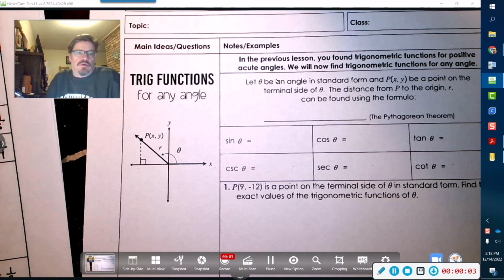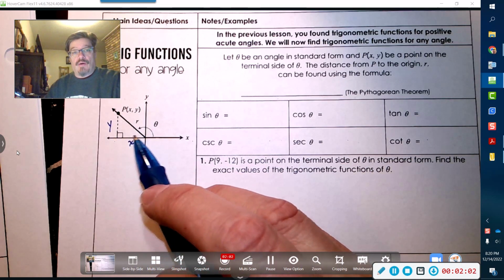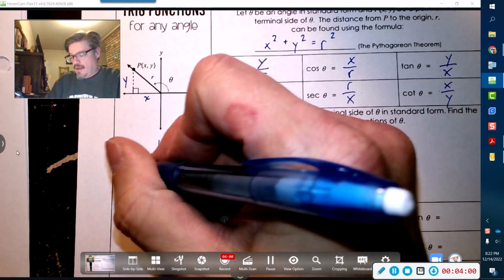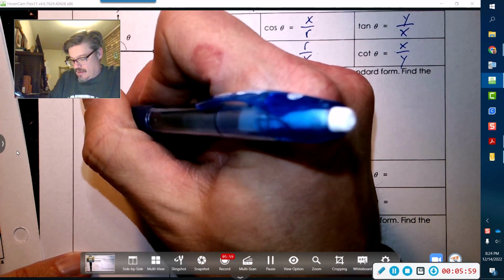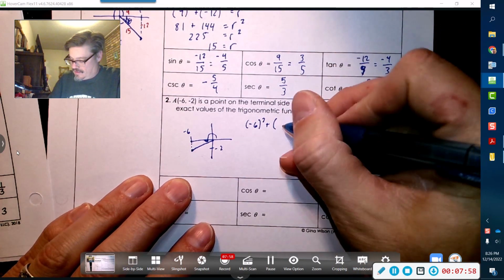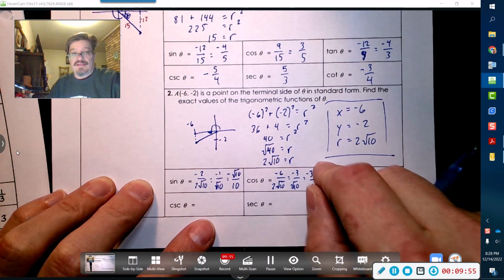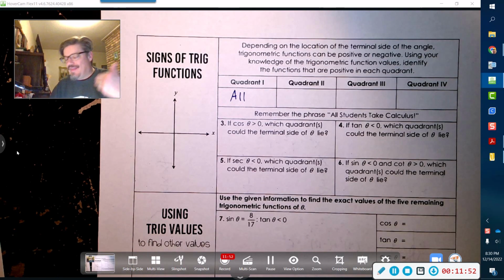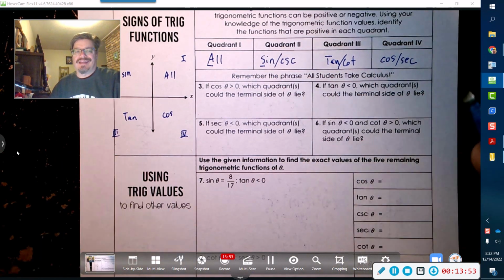Trig Ratios on the Coordinate Plane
Part 1 for Thursday's Notes